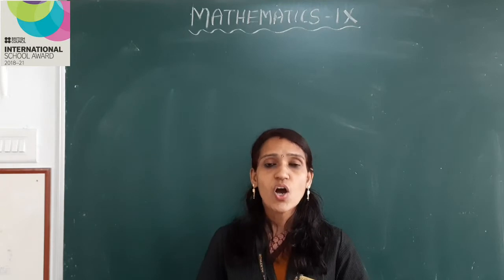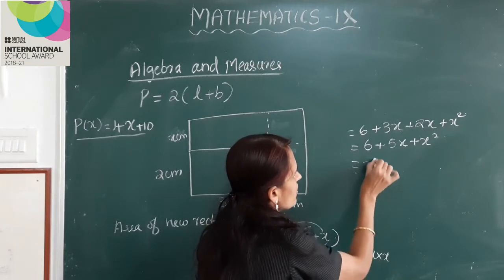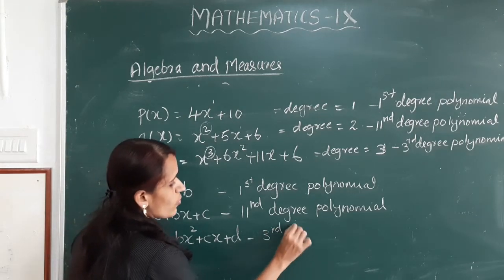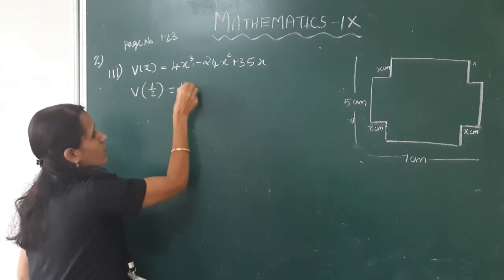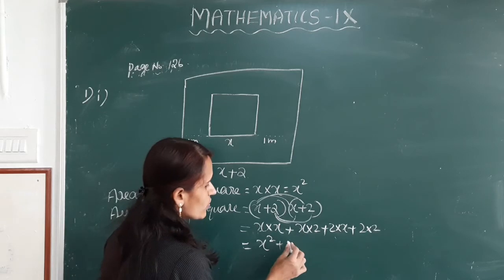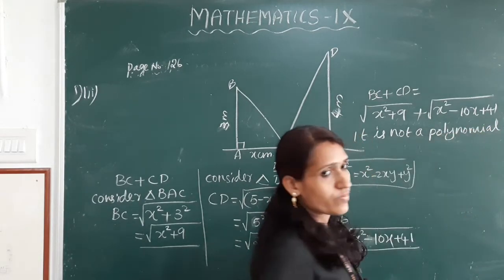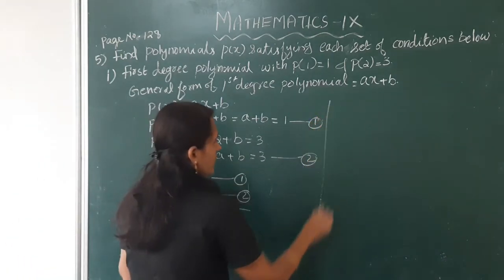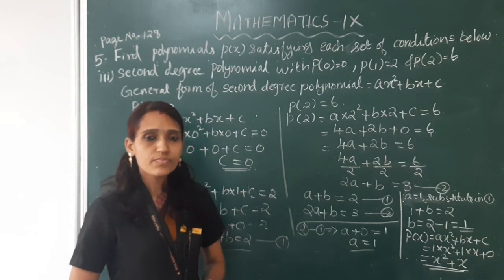Class 9 Mathematics Chapter 8 - Polynomials (Part 1)